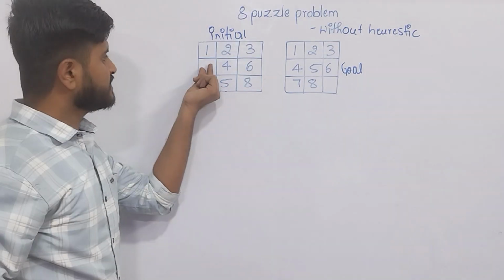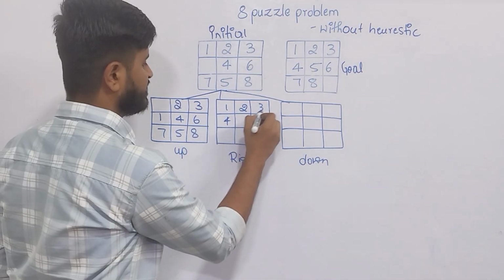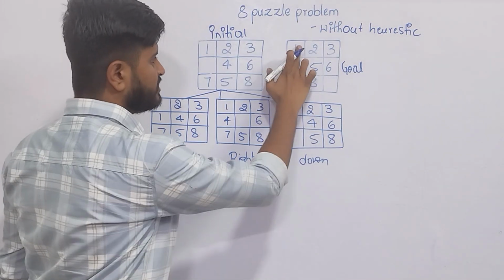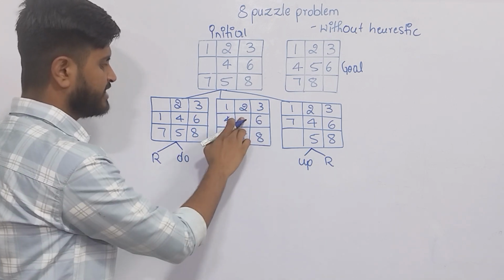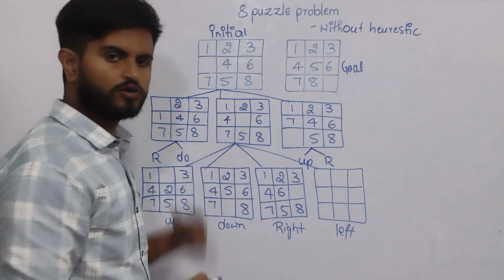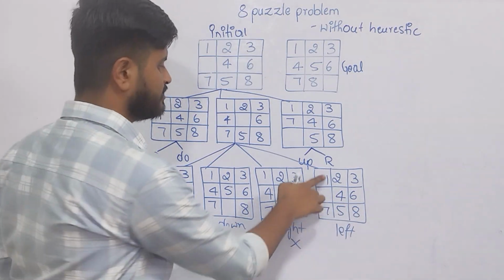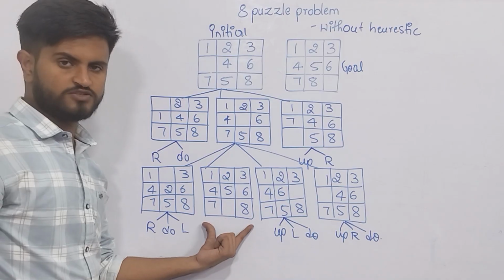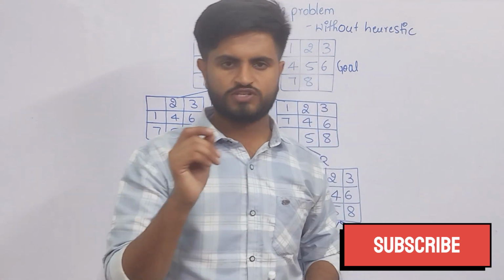8 puzzle problem (Without Heurestic) | AIML | All Universities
In this video, we solve the 8-Puzzle problem in Artificial Intelligence and Machine Learning without using heuristic values. Learn the step-by-step state space exploration and how the solution is reached using basic search techniques.